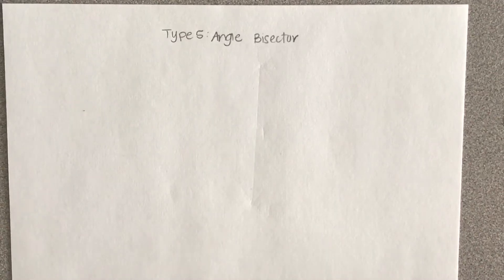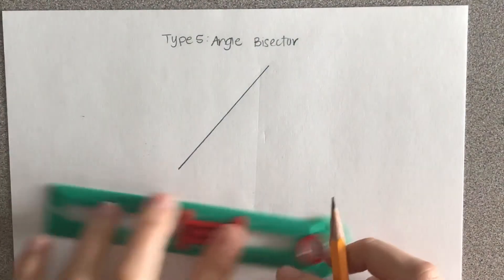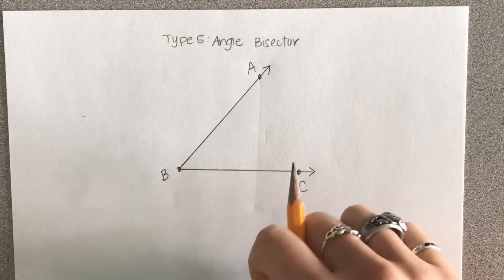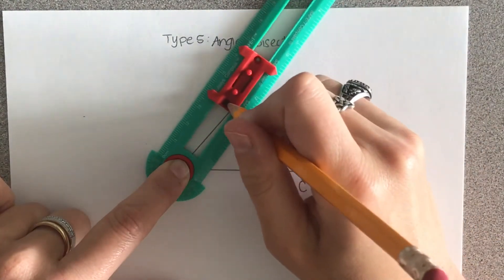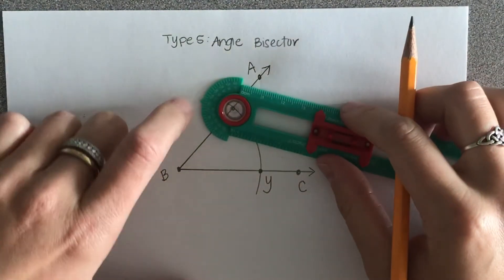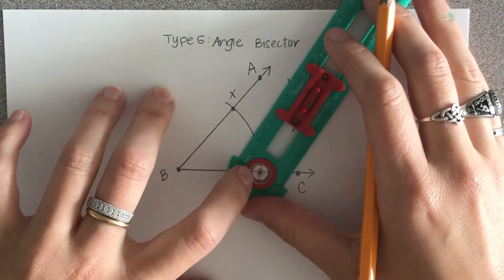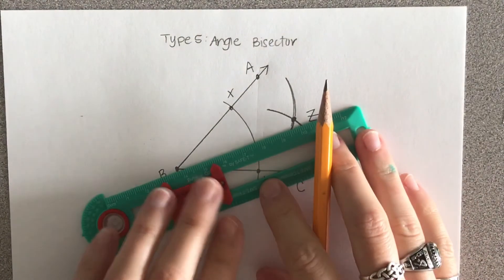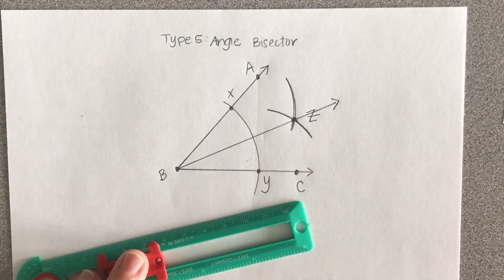Construction 5: Angle Bisector Using Bullseye Compass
Constructing an angle bisector using a Bullseye Compass.